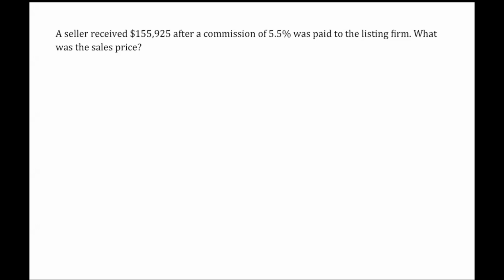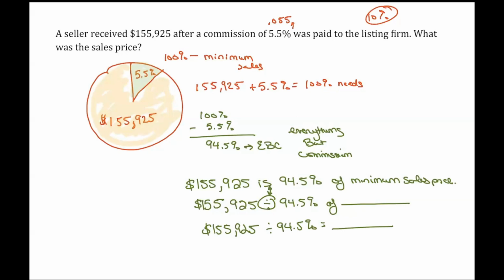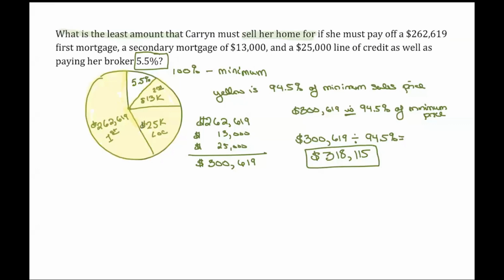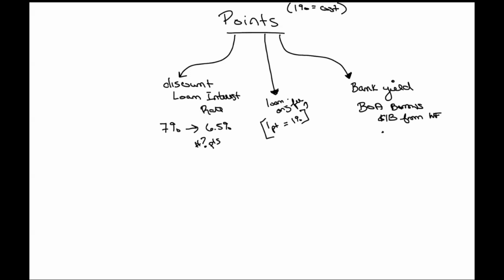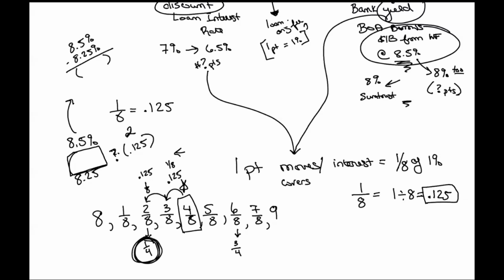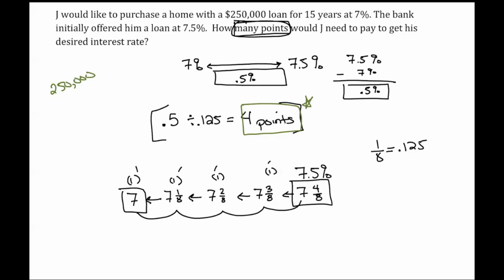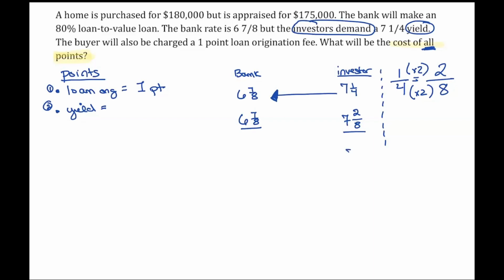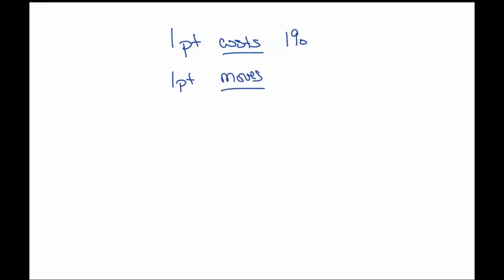Real Estate Exam Prep - MATH - Study Session #7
Math Review - A tutoring session. Covers Net to Seller and Loan Points.

00:00 Net to Seller Problem #1
08:09 Net to Seller Problem #2
13:17 Loan Points (cost of points) Problem #3
28:01 Loan Points (discount points) Problem #4
32:47 Loan Points (investor yield) Problem #5
44:00 Points Recap